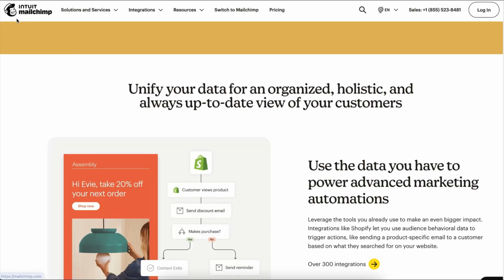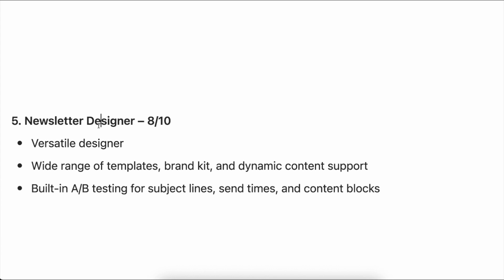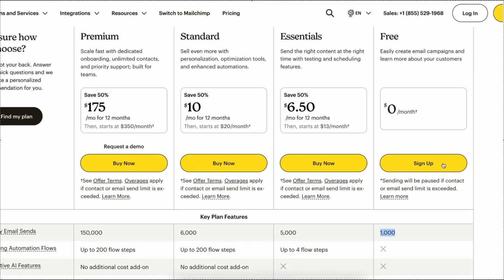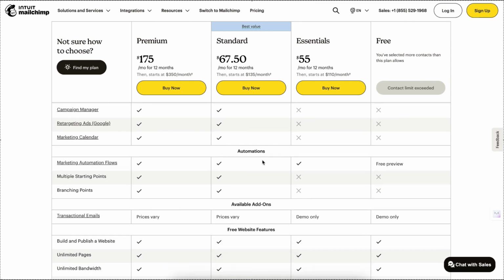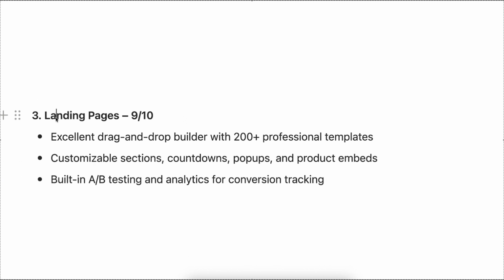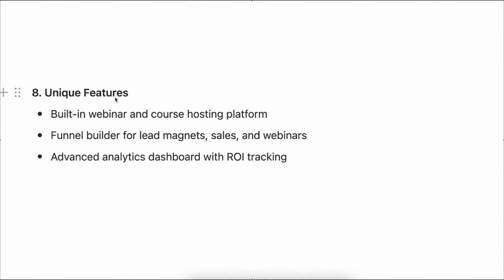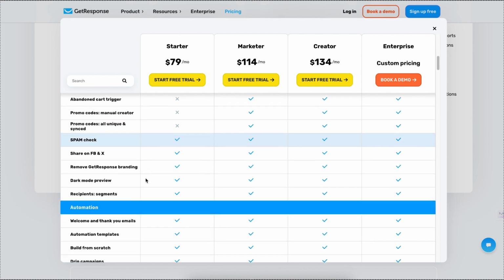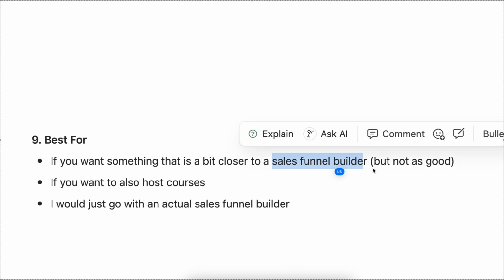Mailchimp vs GetResponse Review 2025 ($7280 In Bonuses + Discounts)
• 100+ Killer Subject Lines
• Money Printing Automations
& More.

If you’re looking for an honest and practical Mailchimp vs GetResponse Review, this video breaks down everything you need to know before choosing the right email marketing platform for your business. We’ll walk through their pricing, features, pros and cons, and real-world use cases so you can decide which tool fits your needs best.

In this comparison, you’ll see how Mailchimp and GetResponse stack up against each other in terms of email marketing, automation workflows, landing pages, newsletter creation, audience management, and overall usability. Whether you’re exploring Mailchimp pricing, checking GetResponse pricing, or deciding which platform works better for small businesses, creators, or eCommerce stores — this guide gives you a clear breakdown.

We cover Mailchimp’s strengths — flexible email design tools, advanced automation, audience management, reporting, and integrations — showing why many businesses choose it for marketing flexibility. Then we dive into GetResponse’s features — webinar tools, landing page builder, advanced automation workflows, CRM integrations, and analytics — showing why it’s ideal for marketers seeking a comprehensive marketing solution.

If you're comparing alternatives, this Mailchimp vs GetResponse Review highlights exactly where each platform shines. Mailchimp is great for flexible design, analytics, and marketing integrations, while GetResponse excels in automation, conversion-focused tools, and all-in-one marketing features.

You’ll also learn the pros and cons that matter — what Mailchimp does well in ease-of-use, automation, and integrations, and where it may have limitations, versus GetResponse’s strengths in advanced marketing features and automation, and its potential complexity for beginners. If you’re searching for a Mailchimp discount or GetResponse discount, this video helps you understand which plan offers the best value for your business needs.

By the end, you’ll have a full overview of Mailchimp vs GetResponse as email marketing platforms, automation tools, newsletter creators, and marketing solutions. This comparison gives you the clarity to confidently pick the right platform based on your budget, experience, and business goals.

If you’re trying to choose the best email marketing software, this guide helps you compare two top options so you can make an informed decision without guesswork.

Mailchimp vs GetResponse Review (full comparison)

Mailchimp pricing vs GetResponse pricing

Mailchimp features overview

GetResponse features overview

Best email marketing tools for creators, small businesses & eCommerce

Automation workflow comparison (Mailchimp vs GetResponse)

How to choose the right email marketing or automation tool